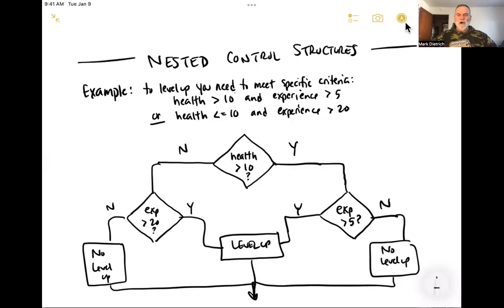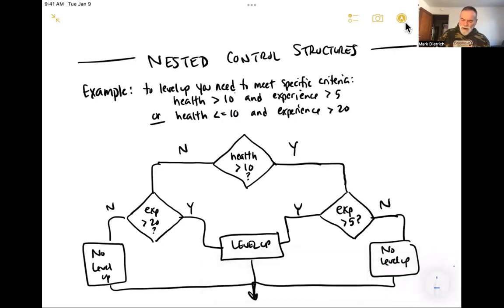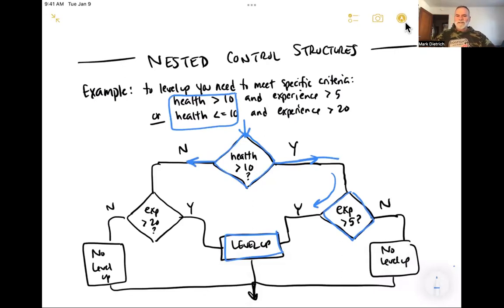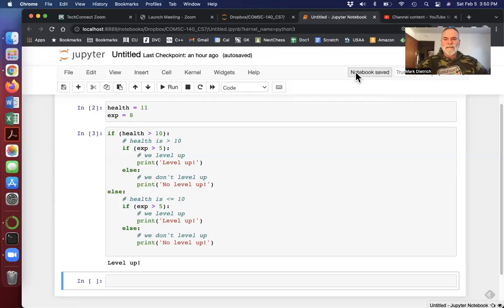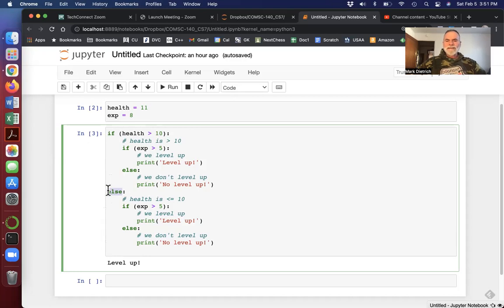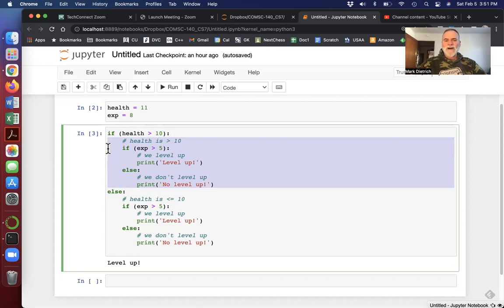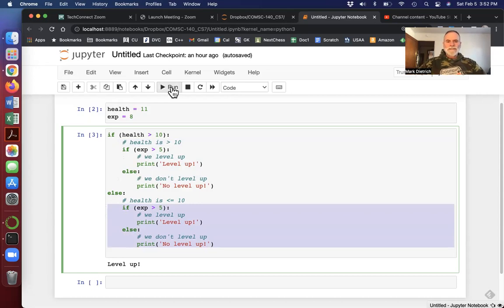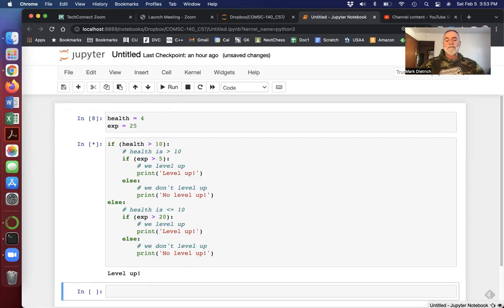COMSC-140 Nested if statements